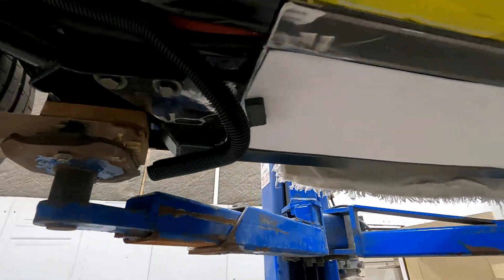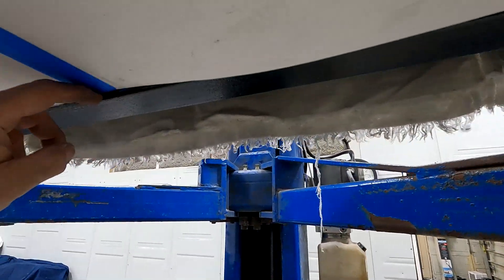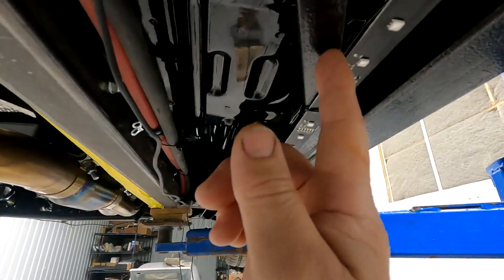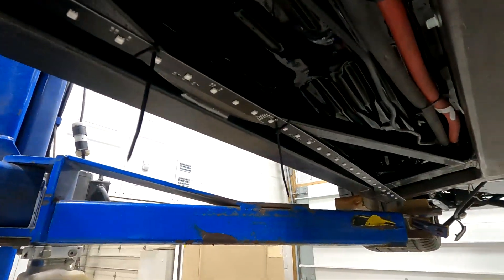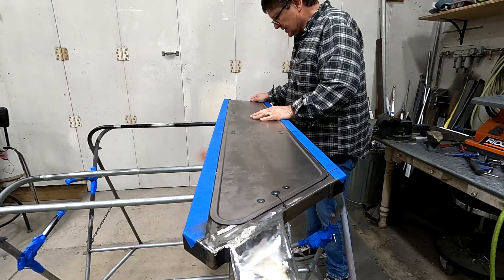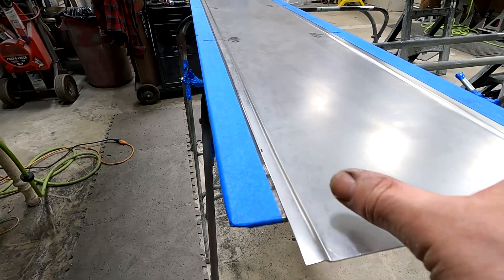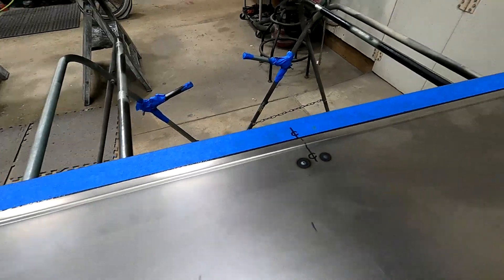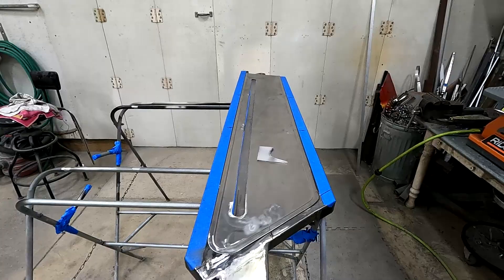M-1 COBRA Update 6-3-22 , Custom Sub Frame Connectors -Part Two-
This video covers fabrication of custom panels to house LED lights in the sub-frame connectors.